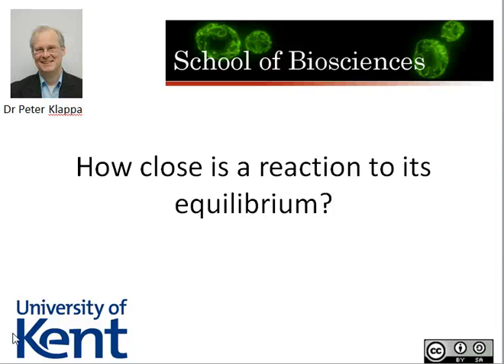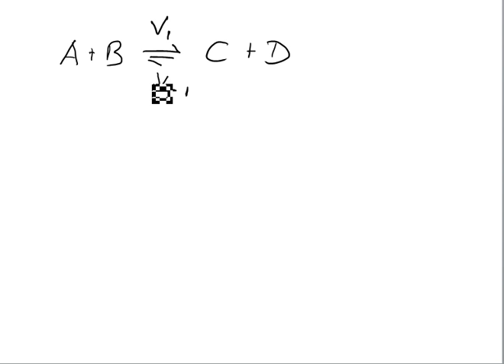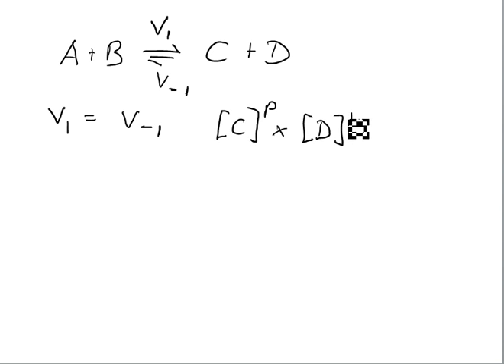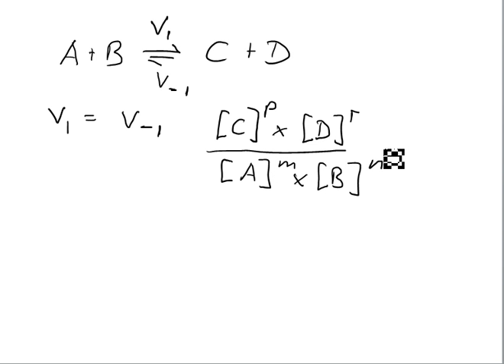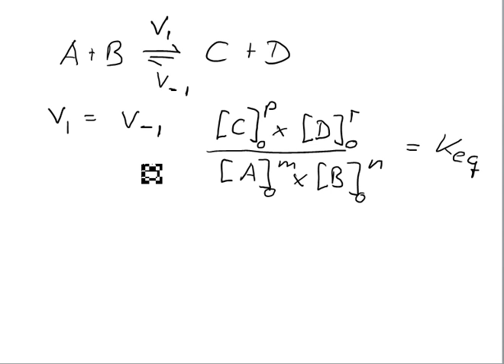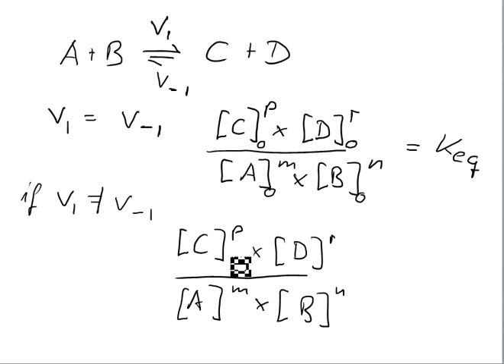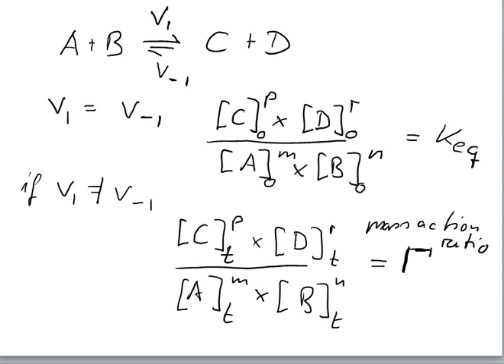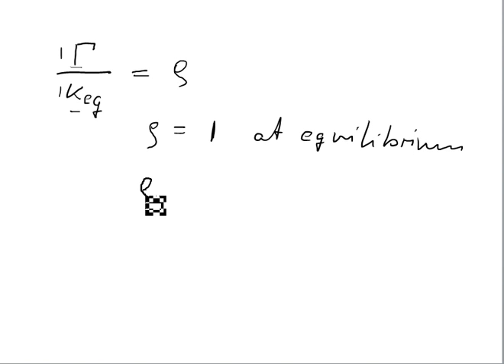Comparing the mass action ratio with the equilibrium constant